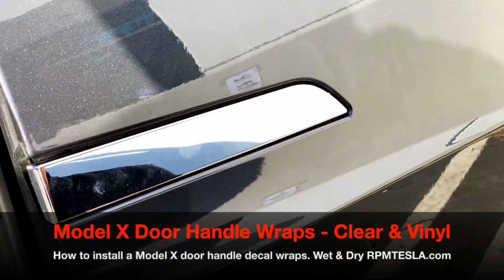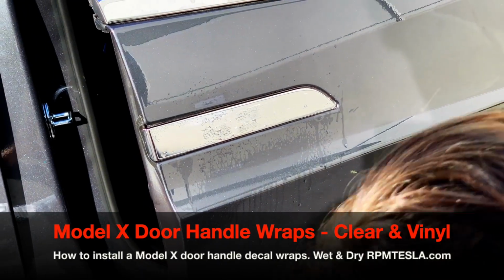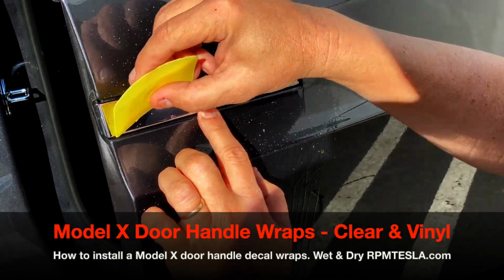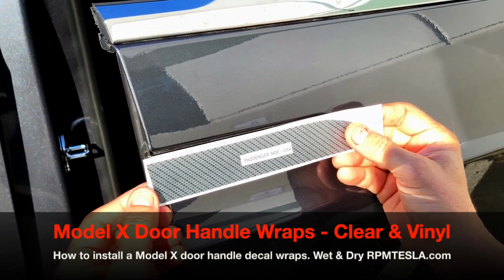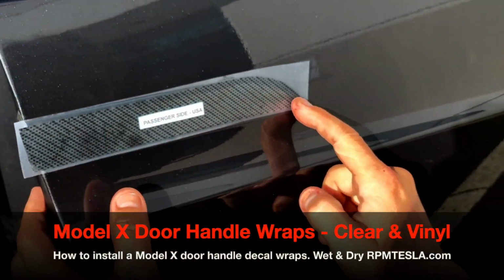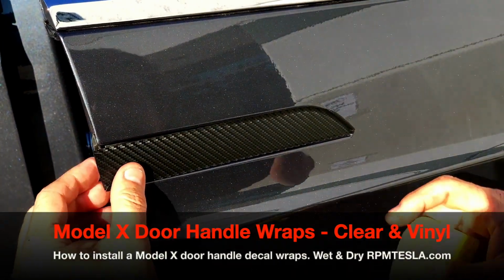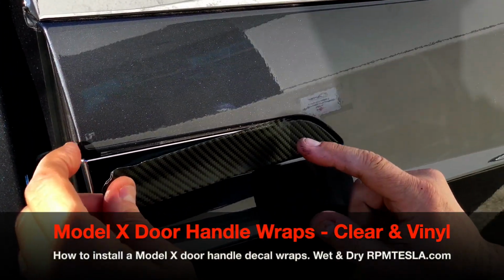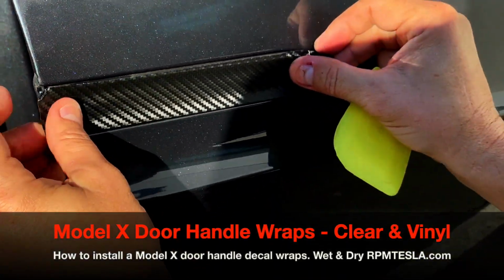How to Instal Model X Door Handle Wraps. Dry Vinyl type and Clear wet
Instructional Video of how to install.